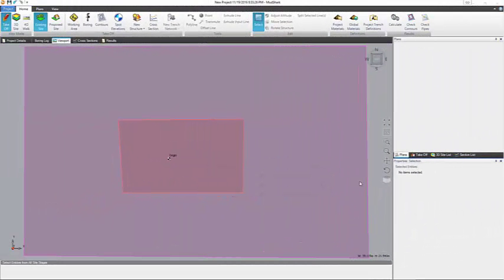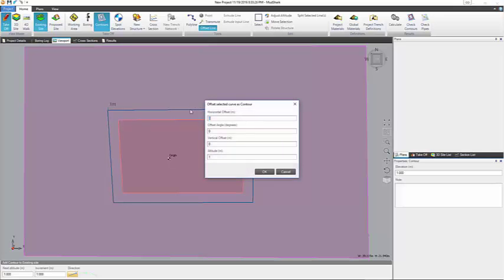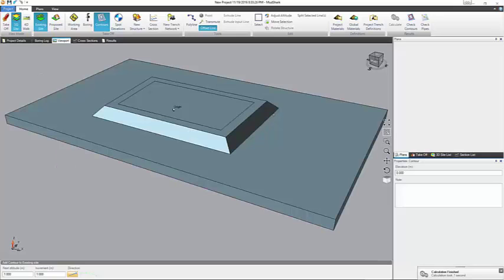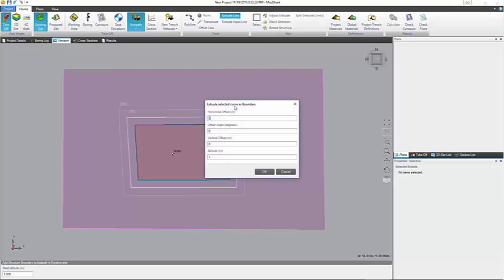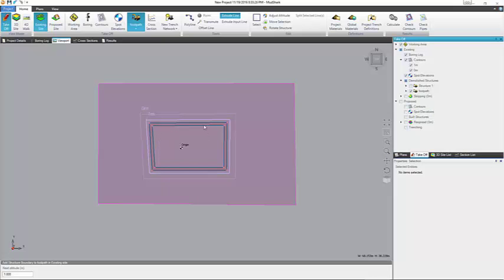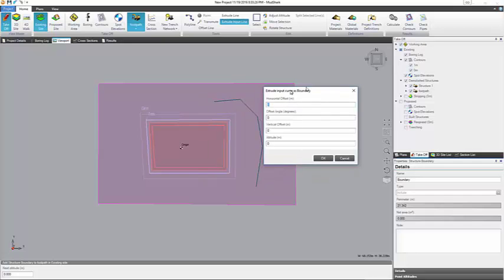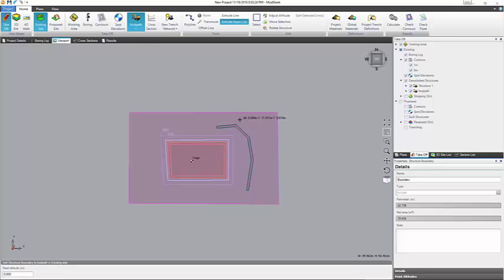Entity Creation Tools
MudShark's new entity creation feature